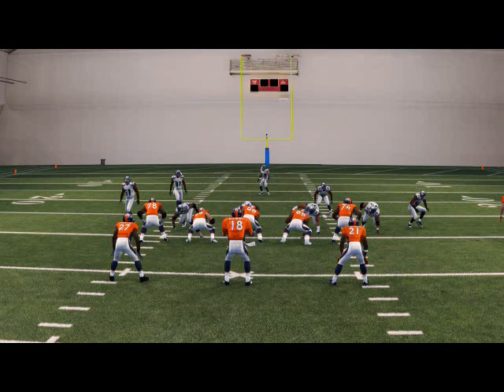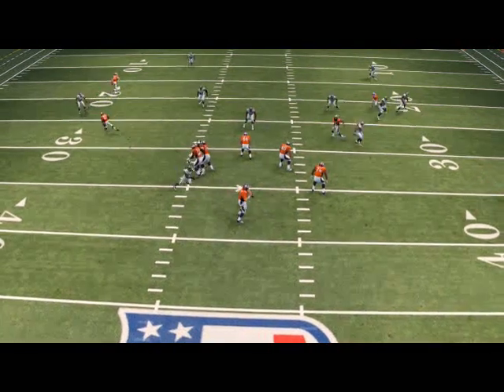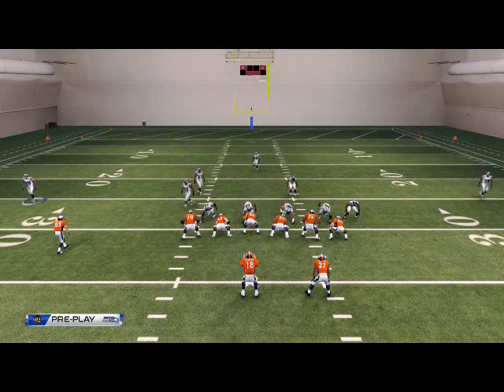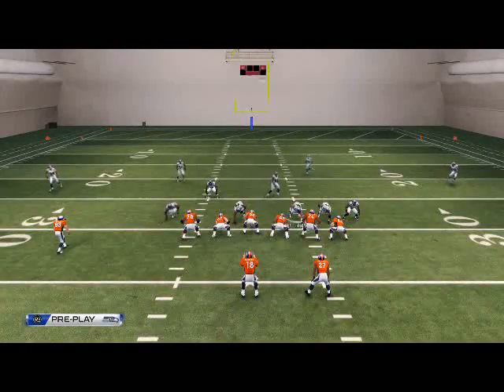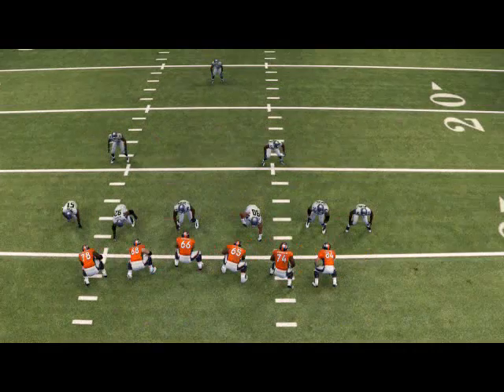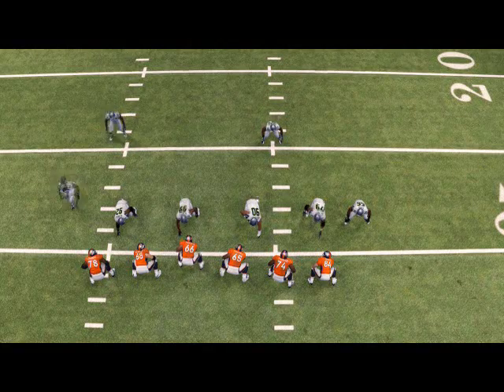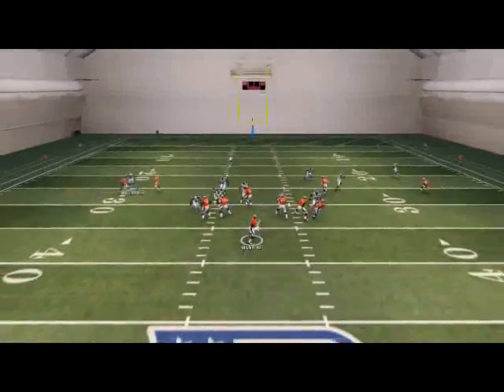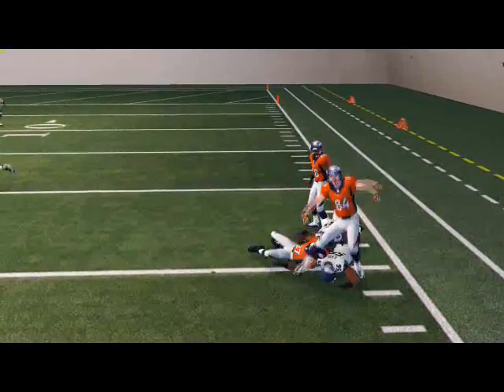Madden 25 Tips| Madden 25 PS4 Gameplay: Nex Gen Nano Blitz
Playbook: Miami
Play: 43 over plus roll eagle 2
1. show blitz
2.spy LOS Dt
3. Flat ROS DT
4. Purple ROS DE
Commentator Information
Twitch.tv/cnballard